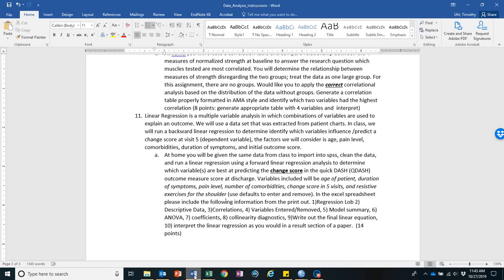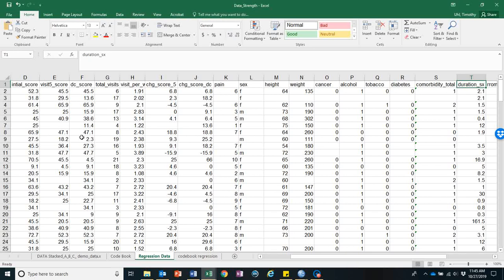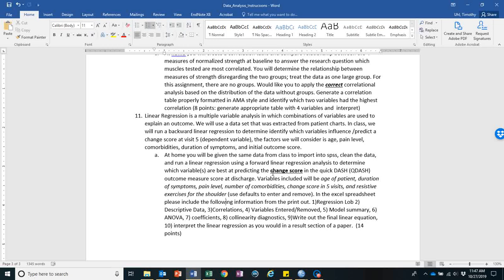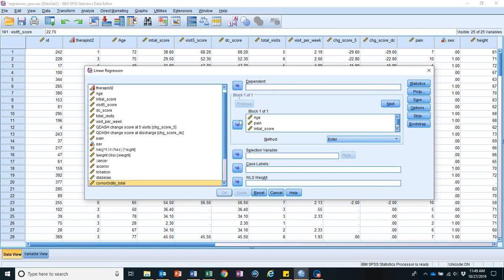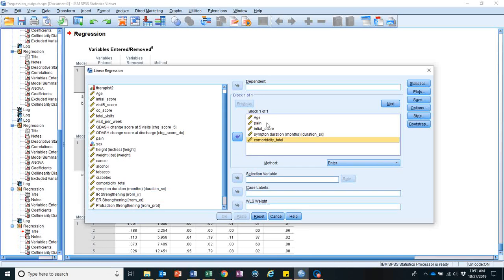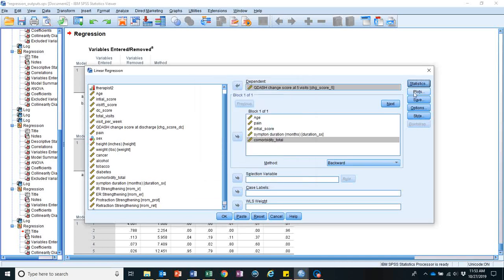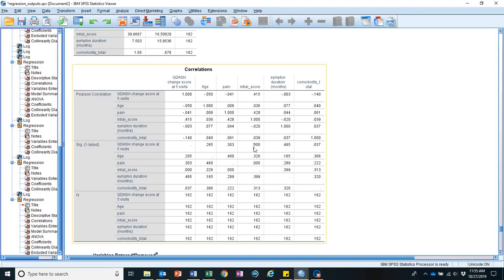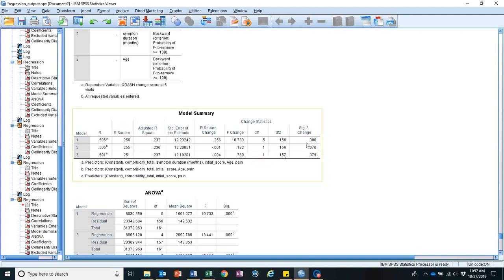Linear Regression 1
How to perform a linear regression using SPSS